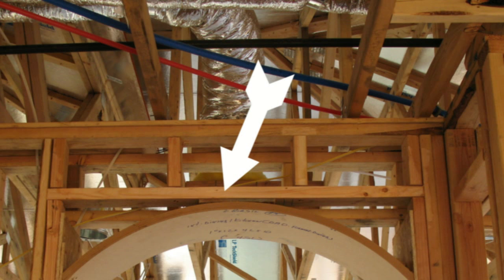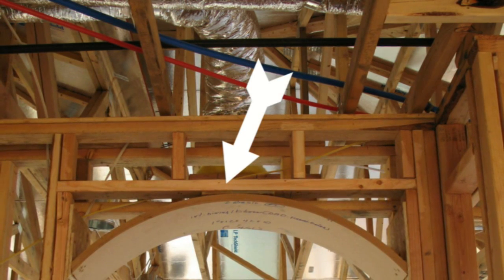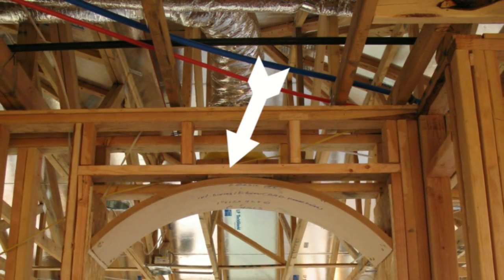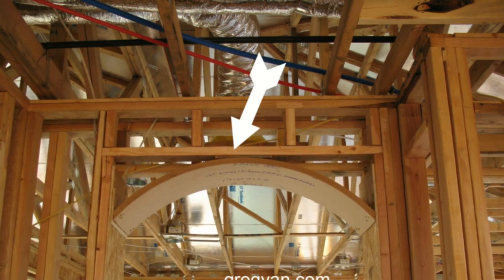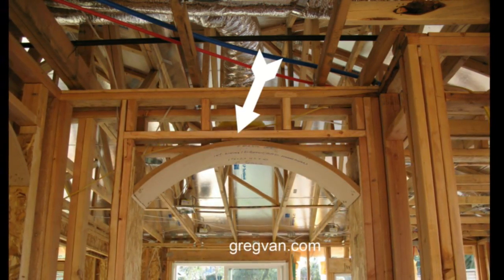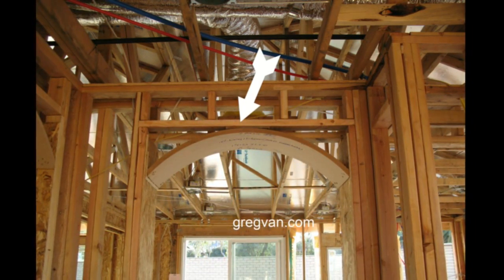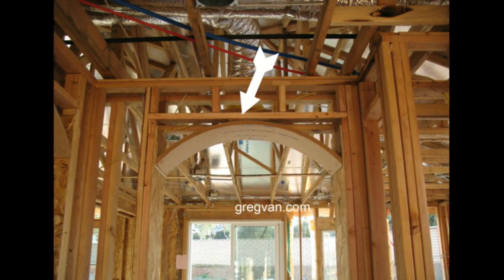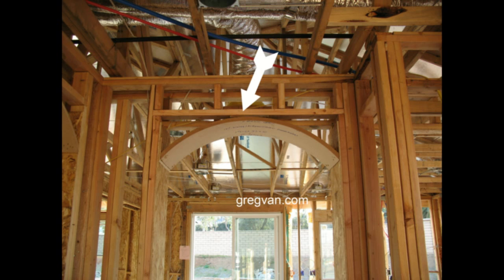Can I Use 2x4 for Interior Door Headers - Construction Questions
Click on this link if you're interested in learning more about house framing and home engineering. Watch this video to find the answer to the question I've been asked many times, Can You Use Two by Fours for Interior Door Headers? If you're working with interior non-bearing walls and engineered roof truss systems, there's a good chance or should I say a possibility that you can use two by fours instead of larger pieces of lumber, like 4 x 4 sport 4 x 6. If you're looking for more information about construction or even your home and are a do-it-yourselfer or professional construction worker, we just might have the answer you're looking for at one of our websites.